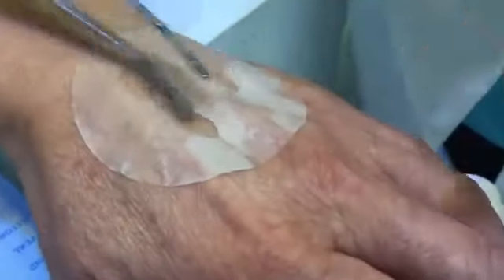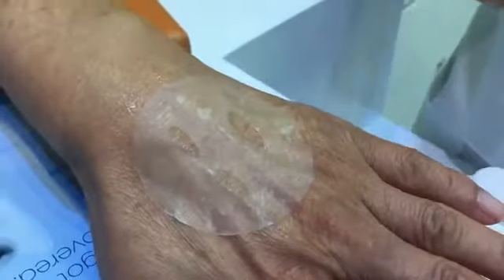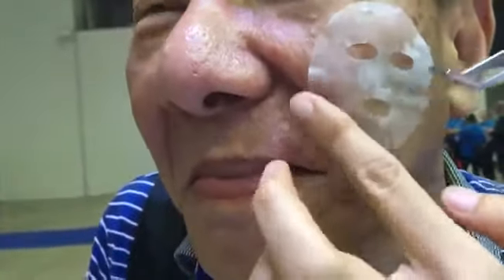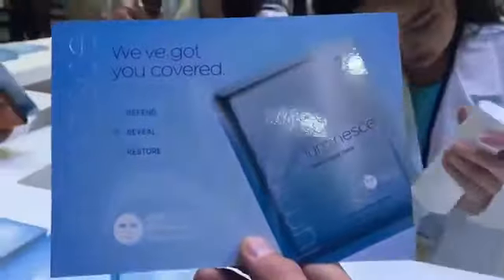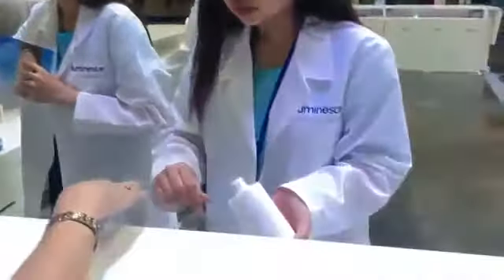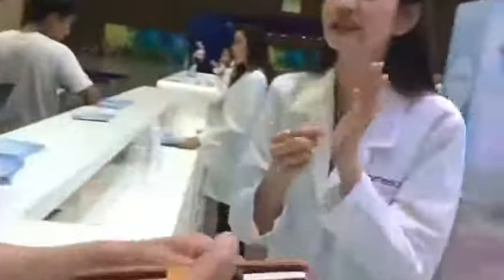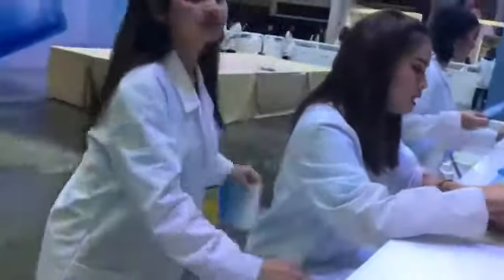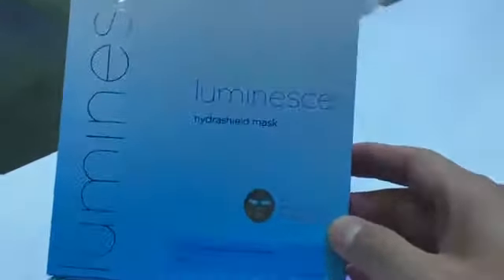เจอเนส ลูมิเนส ไฮดราชิลด์ มาส์ค Luminesce Hydrashield Mask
เจอเนส Luminesce HydraShield Mask ลูมิเนสส์ ไฮดราชิลด์ มาส์ค

ช่วยทำให้ผิวที่หมองคล้ำจากสภาวะแวดล้อมเหงื่อแลดูกระจ่างใสขึ้น มาส์คไบโอเซลลูโลส จากมะพร้าวพร้อมส่วนผสมช่วยบำรุงผิวให้ชุ่มชื่นผสานคุณค่าจากการบำรุงจาก Shea Butter และสารสกัดจาก Asian Grass Root ช่วยบำรุงผิวพรรณที่ดูหมองคล้ำให้แลดูเปล่งประกายสดใสและอ่อนเยาว์

คุณประโยชน์

เสริมปราการให้ผิว - ช่วยให้ผิวที่ดูหมองคล้ำจากสภาวะแวดล้อมดูสดใสขึ้น
ผิวดูกระจ่างใส - ผิวแลดูเปล่งปลั่งมีชีวิตชีวา แลดูอ่อนเยาว์
ดูเนียนนุ่มชุ่มชื่น - มอยส์เจอร์ช่วยบำรุงผิวให้ชุ่มชื่นตลอด 24 ชั่วโมง

มือถือ คลิก